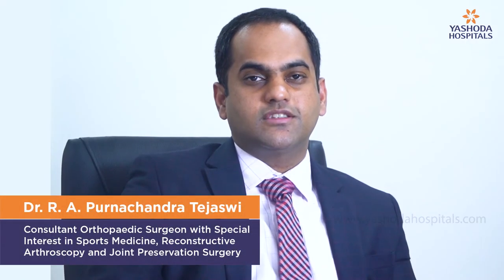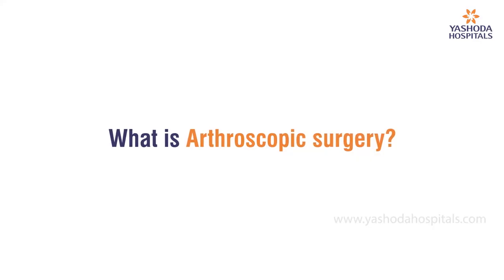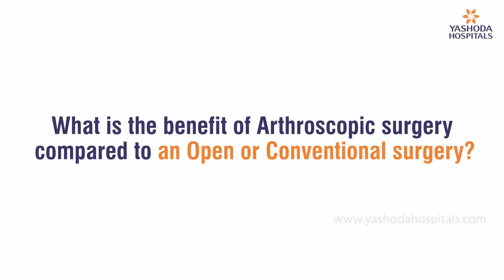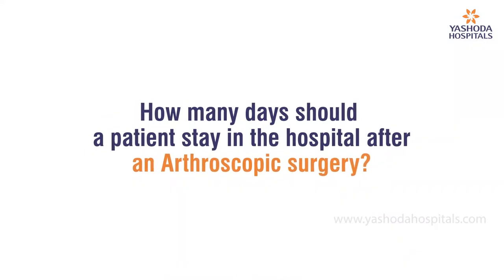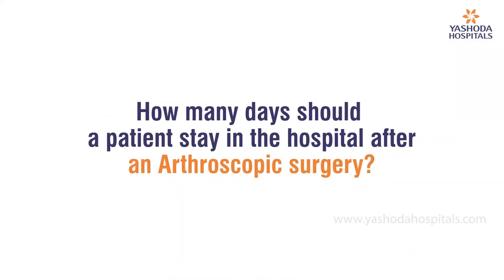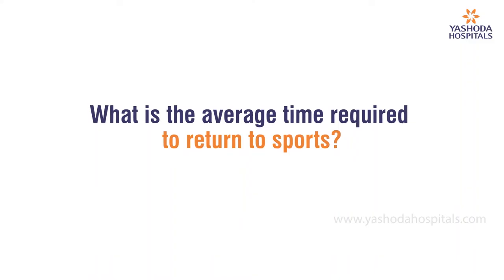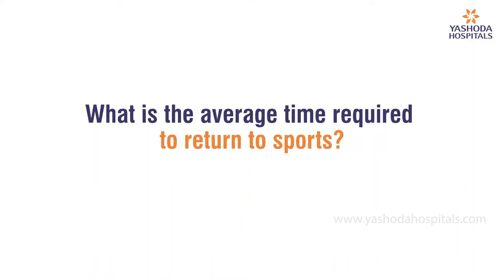Arthroscopic Surgery. Watch a session with our Specialist to know more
Published on 20-Sept-2020

Watch the discussion on ‘Arthroscopic Surgery’ by Dr. R. A. Purnachandra Tejaswi, Consultant Orthopaedic Surgeon, Sports Medicine, Reconstructive Arthroscopy and Joint Preservation Surgery at Yashoda Hospitals.

About the Speaker:
Dr. R. A. Purnachandra Tejaswi is a Consultant Orthopaedic Surgeon with Special Interest in Sports Medicine, Reconstructive Arthroscopy and Joint Preservation Surgery in the Department of Orthopedics at Yashoda Hospitals, Secunderabad. His surgical innovations include irreparable massive rotator cuff tear and recurrent dislocations of the shoulder with bone loss. In the video, he speaks about the overview, indications, post treatment-care of Arthroscopic Surgery.

Important questions addressed by the Doctor in this Video:

1. What is Arthroscopic surgery? 0:22secs to 1:19secs
2. What are the indications for Arthroscopic surgery? 1:20secs to 1:45secs
3. What is the benefit of Arthroscopic surgery compared to open or conventional surgery? 1:46secs to 3:34secs
4. How is the post-operative pain and recovery from Arthroscopic surgery as compared to an Open surgery? 3:35secs to 4:45secs
5. How many days should a patient  stay in the hospital after an Arthroscopic surgery? 4:45secs to 5:01secs
6. After how many days can the patient go back to doing normal activities? 5:02secs to 5:54secs
7. What is the average time required to return to sports? 5:55secs to 6:20secs
8. Will Arthroscopic surgery be more expensive? 6:21secs to 7:74secs

About Doctor Talks by Yashoda Hospitals:
Doctor Talks are informative sessions by medical specialists specially curated to create awareness an educate our audience about the various health conditions, diagnosis, treatment options, and recovery period. The  Doctor Talks aim to establish a clear and honest communication between a patient and the physician, and have all the necessary medical knowledge needed to make an informed medical decision. Feel free to seek clarifications and ask questions in the comment section below.